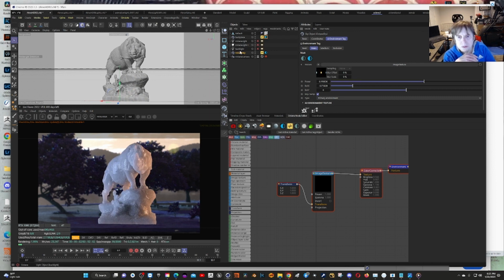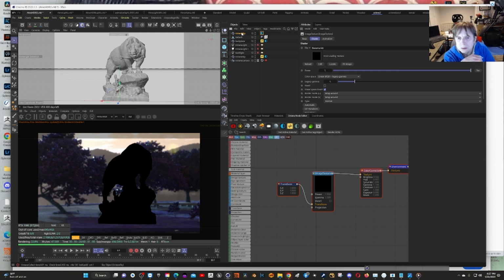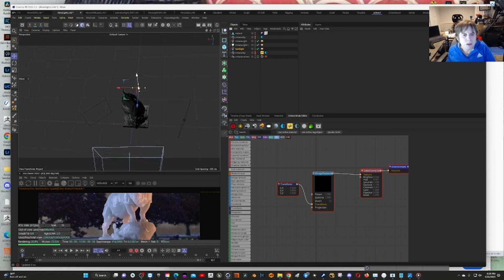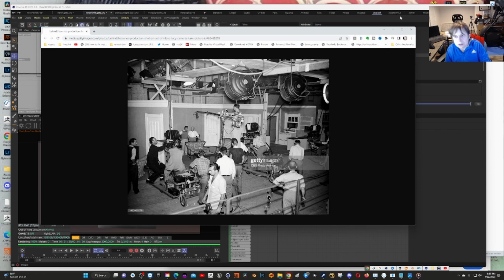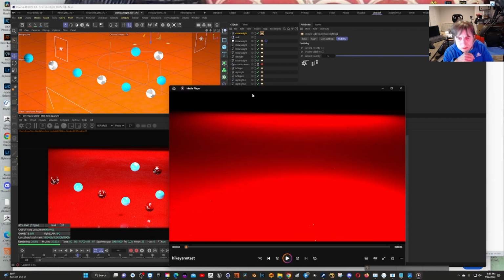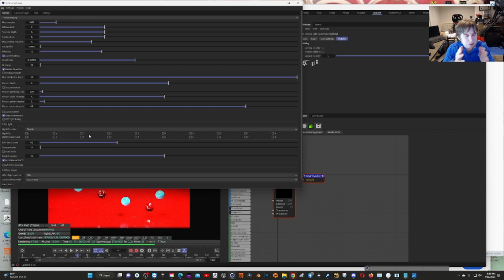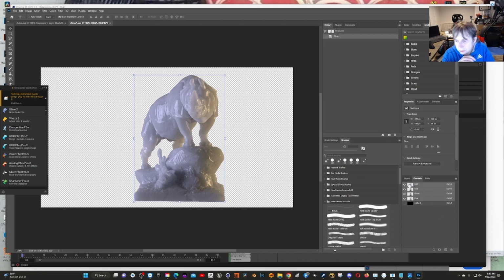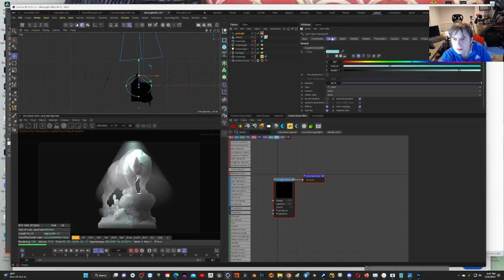Looking at Lighting: What I Learned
In this video we’re talking about the basics of lighting.   How you light is a function of what your creating.   I’ll show you various examples including using area lights only, HDRI’s only (not generally recommended),  and an example of HiKey lighting.   We will also take a look at rendering an alpha (empty) background.  Finally, I’m also going to mention some rendering points, in particular settings you need to change to avoid very slow renders.